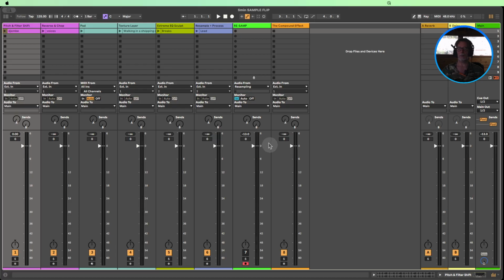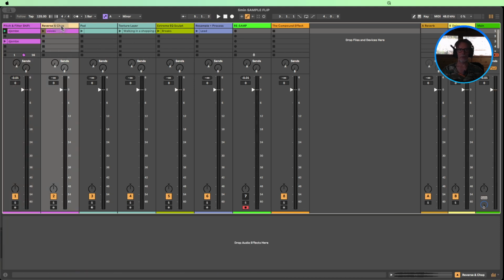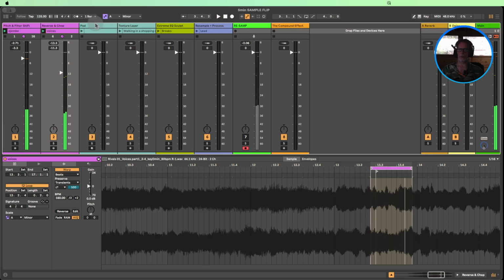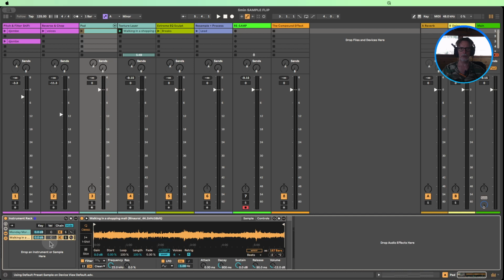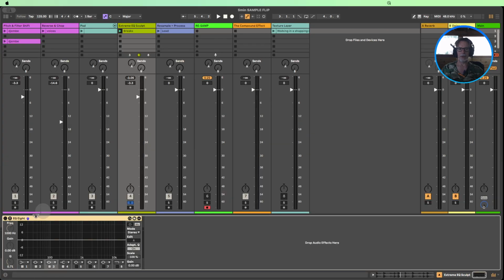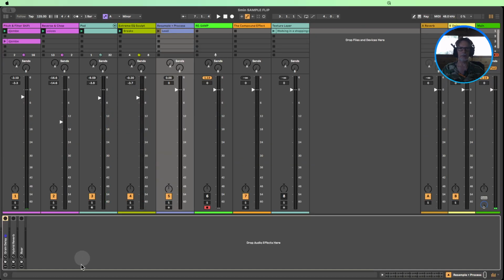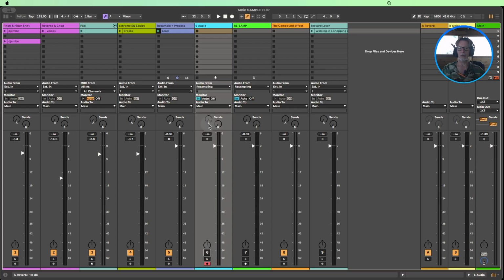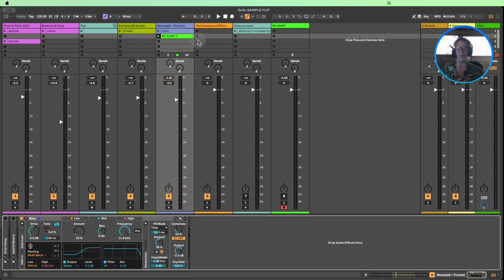Stop Sounding Like Everyone Else: 5 Sample Techniques (90 Seconds to 5 Minutes)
🎵 TRANSFORM ANY SAMPLE IN 5 MINUTES (Or Less!)

Tired of scrolling through the same presets as everyone else? These 5 sample transformation techniques take less time than hunting for "the one" - and they'll make your sounds unmistakably yours.

After my newsletter on copyright protection dropped, producers kept asking: "How do I actually do this without spending hours?" Here's your answer.

🎯 What You'll Learn:
 • 5 practical sample flip techniques (90 seconds to 5 minutes each)
 • Pitch & Filter Shift: Turn percussion into bass (90 seconds)
 • Reverse & Chop: Make vocals unrecognizable (3 minutes)
 • Texture Layering: Add character with field recordings (2 minutes)
 • Extreme EQ Sculpt: Carve new sounds from existing ones (1 minute)
 • Resample + Process Chain: My secret weapon (4 minutes)
 • BONUS: Building a complete track using all 5 techniques
 • Why A&Rs care about distinctive sound (and AI can't replicate this)

🔥 Why This Matters: Everyone's talking about AI replacing producers. But A&Rs I talk to are more excited than ever about artists with distinctive sound. The one skill AI can't replicate? Your creative decision-making. The weird combinations only YOU would think of.

These techniques aren't just about copyright protection - they're about standing out in a sea of identical-sounding productions.

💡 What You Need:
 • Any DAW (I'm using@AbletonLive, but these work anywhere)
 • Stock plugins (no expensive gear required)
 • 2-5 minutes per technique

⏰ Timestamps:
00:00 - Why distinctive sound matters more than ever
01:20 - Technique 1: Pitch & Filter Shift (2 min)
03:45 - Technique 2: Reverse & Chop Method (3 min)
06:45 - Technique 3: Texture Layering (2 min)
10:45 - Technique 4: Extreme EQ Sculpt (2 min)
13:15 - Technique 5: Resample + Process Chain (5 min)
19:40 - BONUS: Bringing everything together
20:20 - Final thoughts + What To Do Next

📖 Read the Full Newsletter: Want audio examples and the complete breakdown?

Like this video if these techniques inspire you to make something unique!

🎓 Ready to develop your signature sound? I work 1:1 with producers on custom techniques like these. Book a free discovery call to see if we're a fit